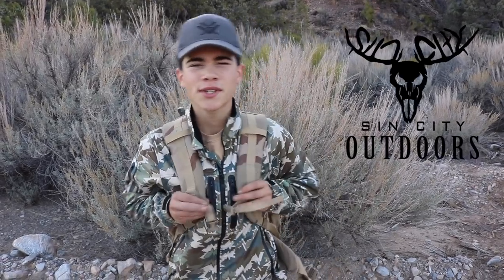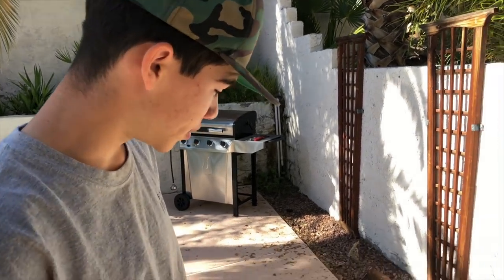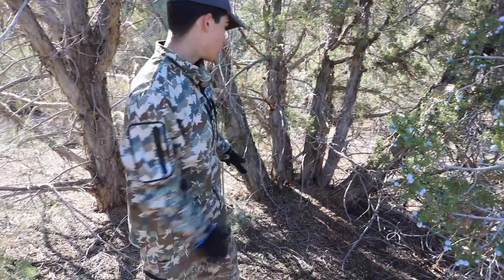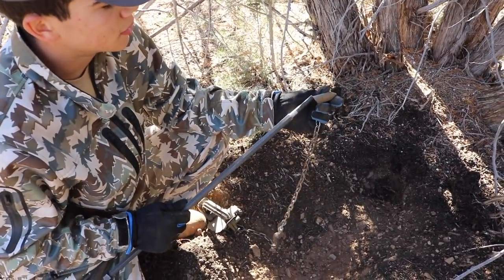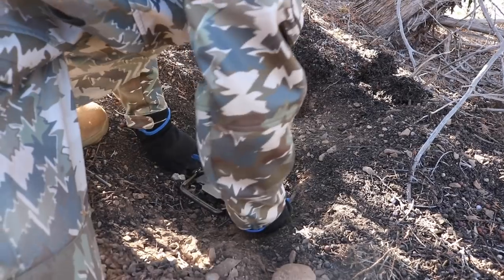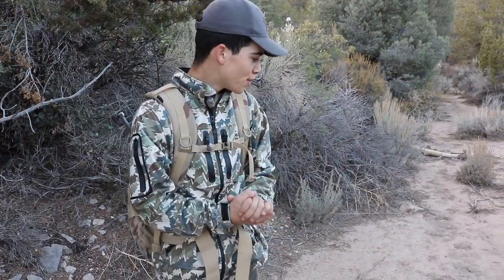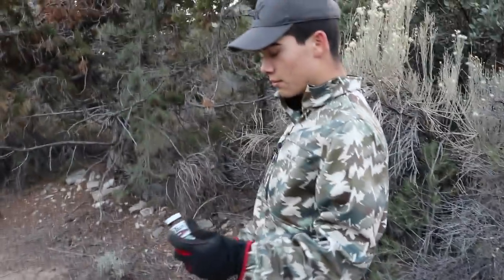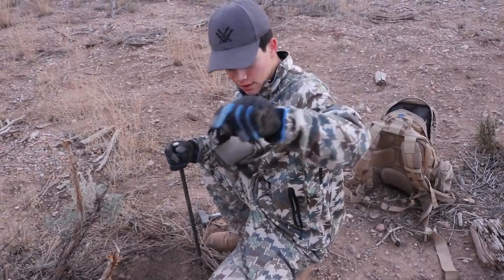Coyote and Bobcat Trapping: How to Set up Traps for a Hunt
Sin City Outdoors got into trapping a couple years ago. I originally tried in Kentucky but now I do some coyote and bobcat trapping in the mountains of Nevada on public land. I have trapped a few animals but decided to take it more serious. I also hunt these areas and know theres animals in the area. I will make a few videos showing what I trap throughout the season.